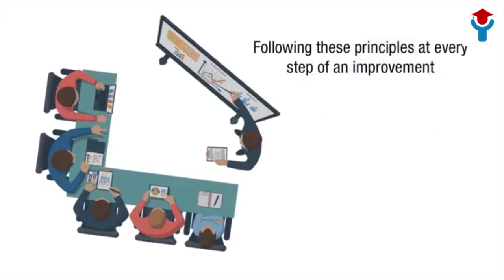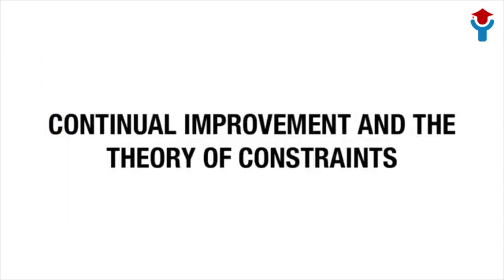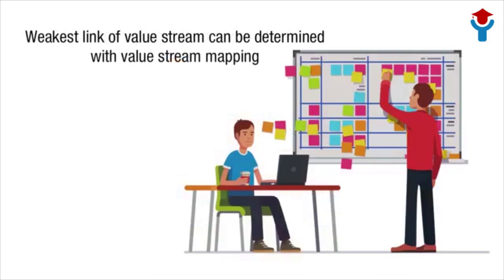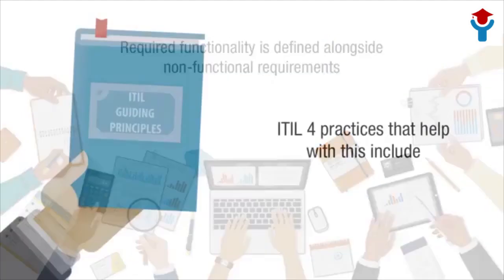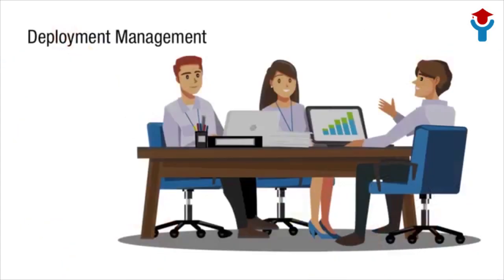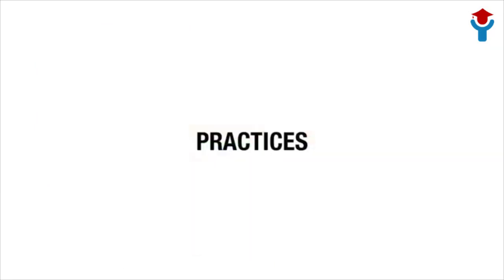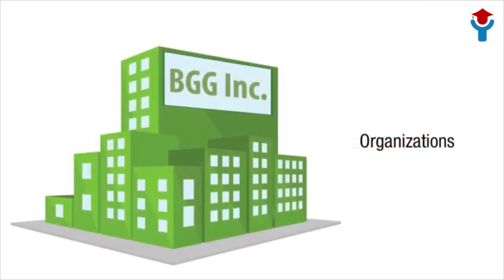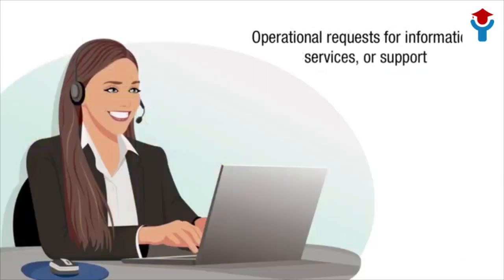Chap 4 Service Value System: Video 11 Continual Improvement Guiding Principles